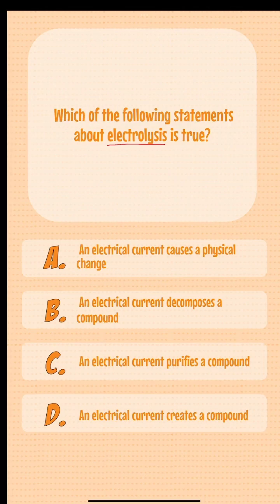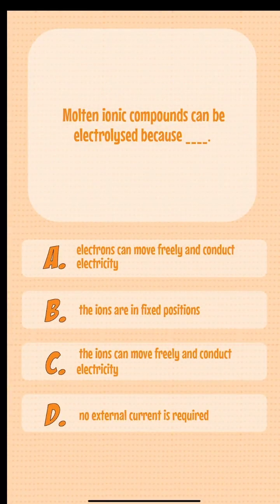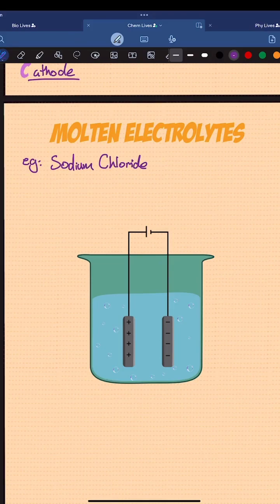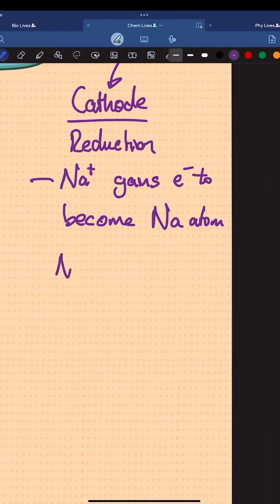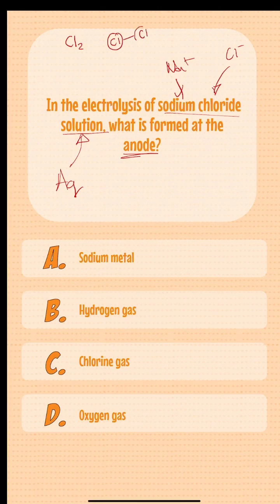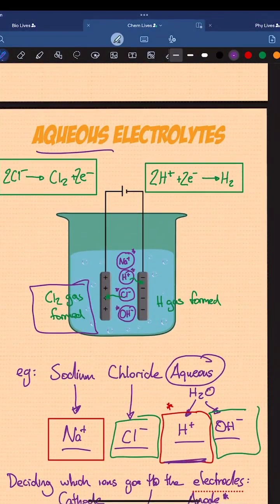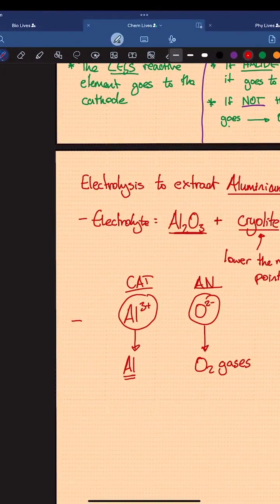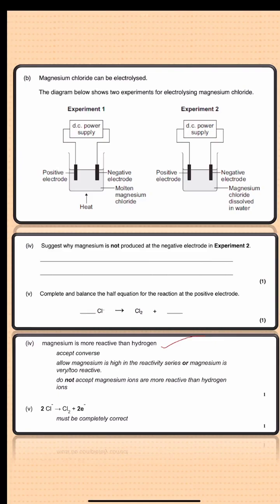GCSE Chemistry: Electrolysis | Print and Practice | Live Session Replay